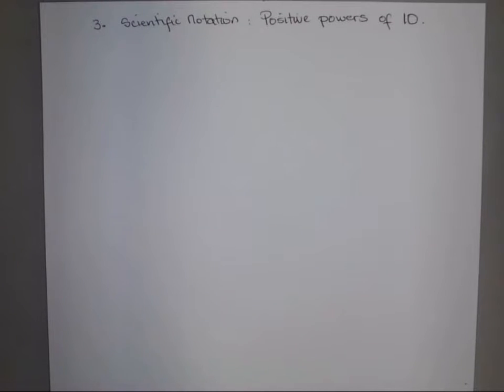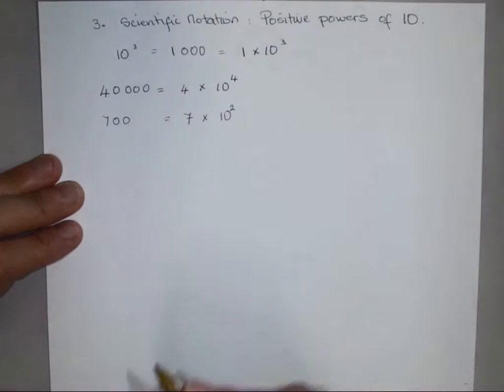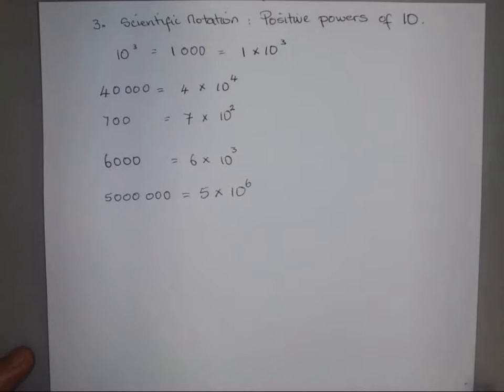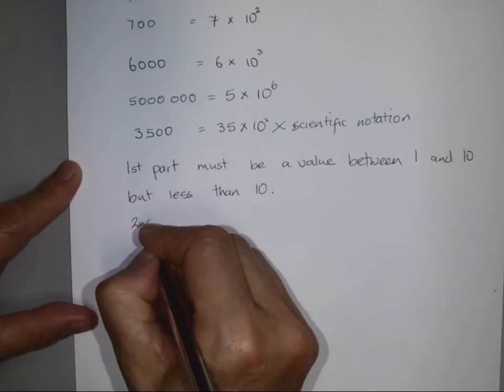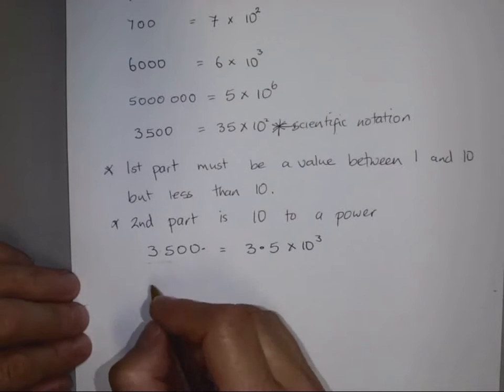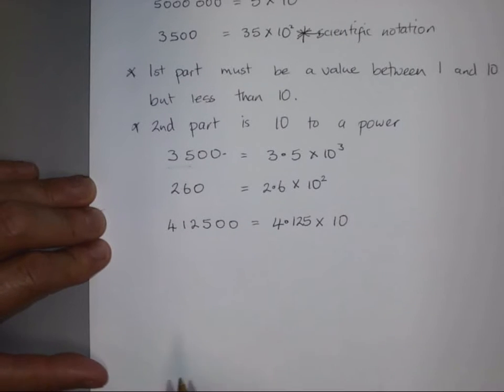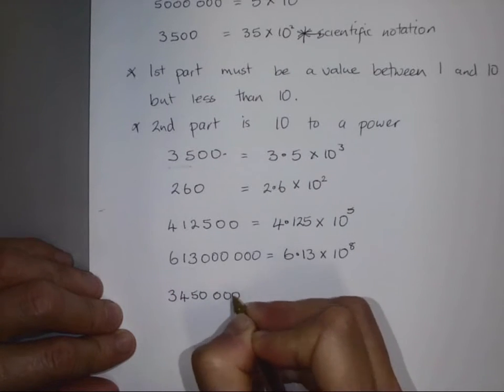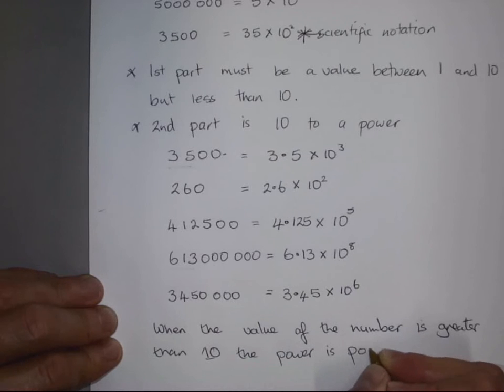3 Scientific Notation Positive Powers of Ten0001